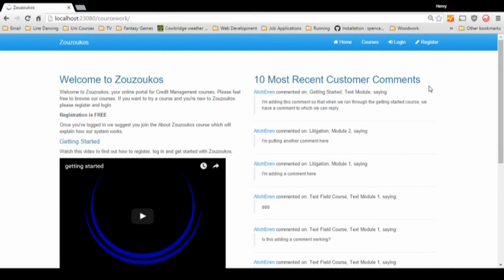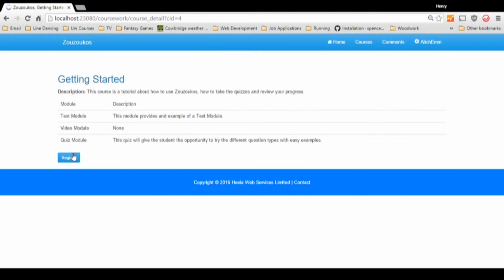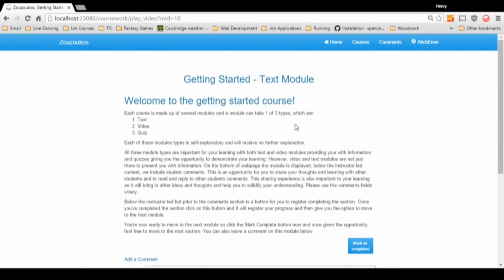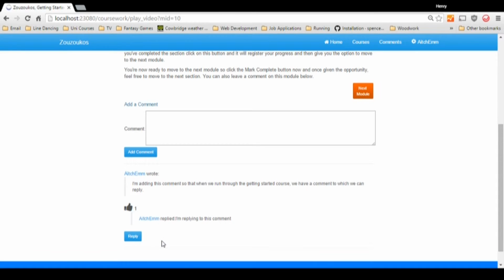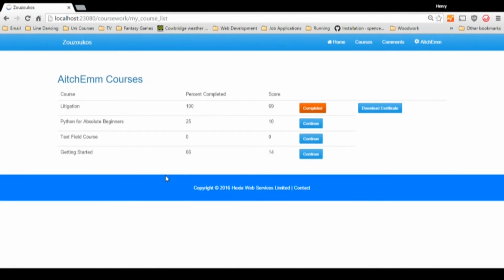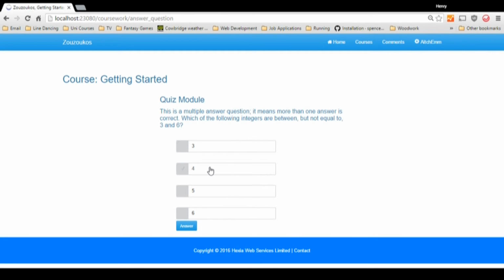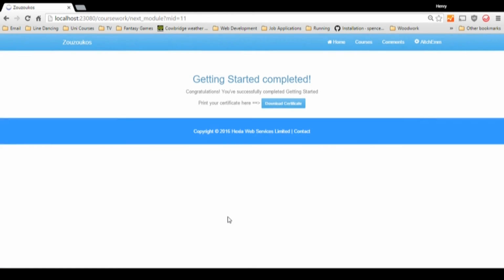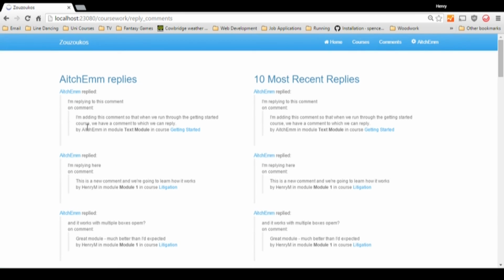Getting Started Course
This short video describes how to use Zouzoukos Credit management Training site and the different types of modules